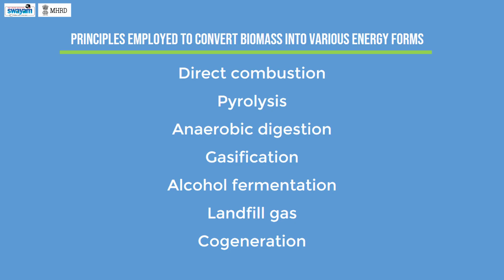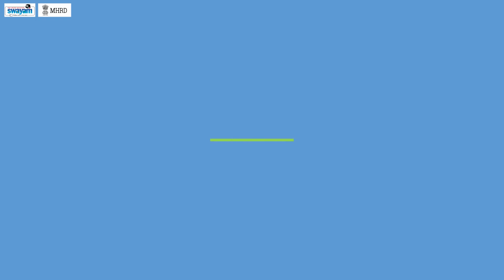bmc m03 3 conversion challenges